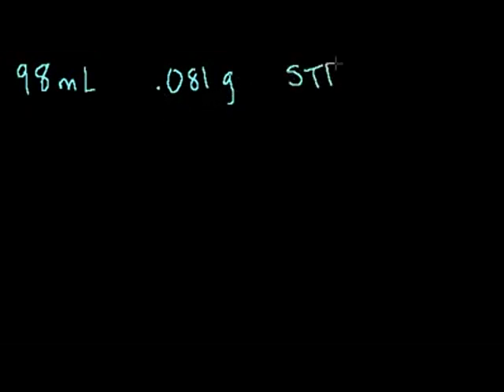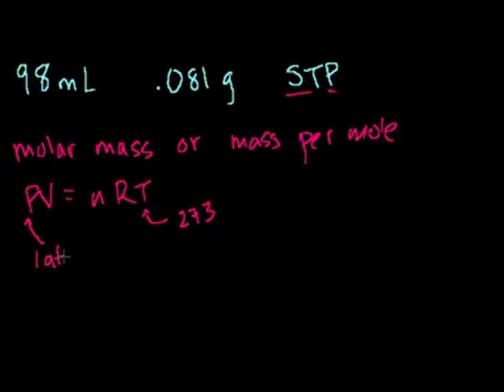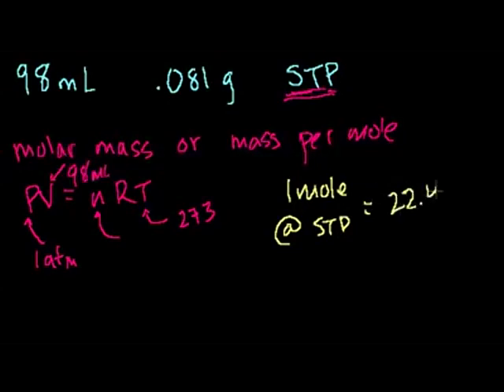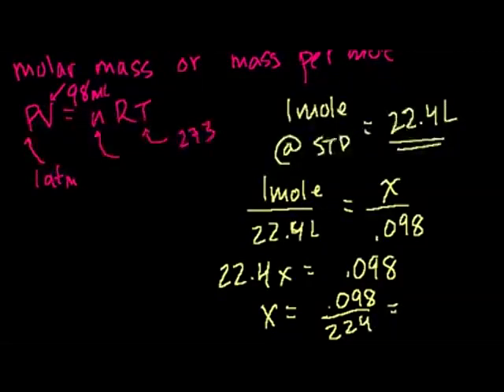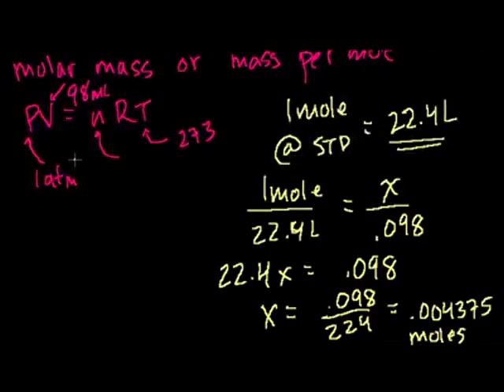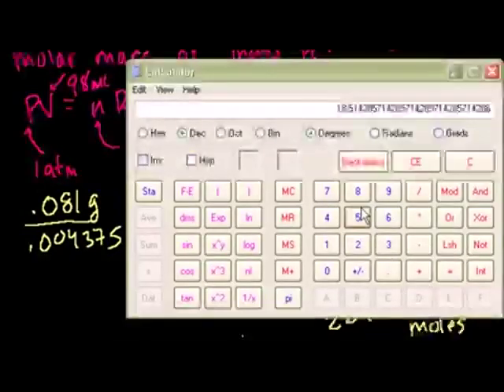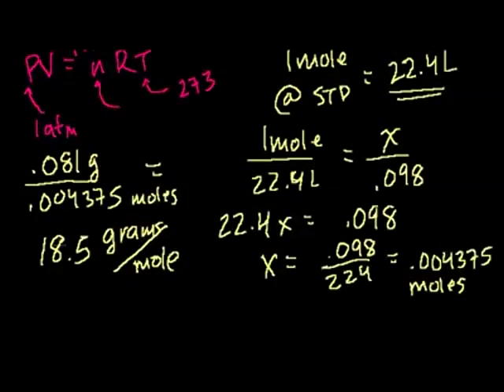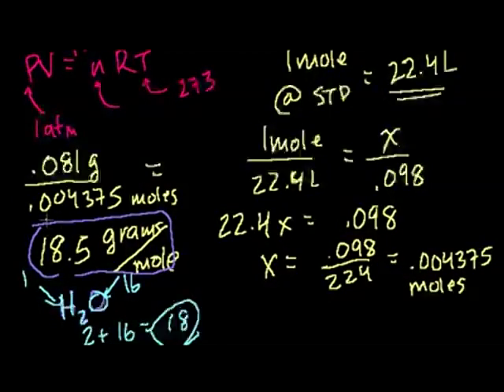Chem Ideal Gas Example 4 Medium